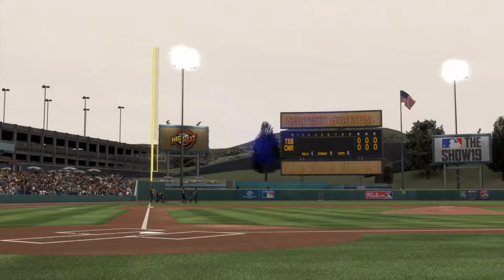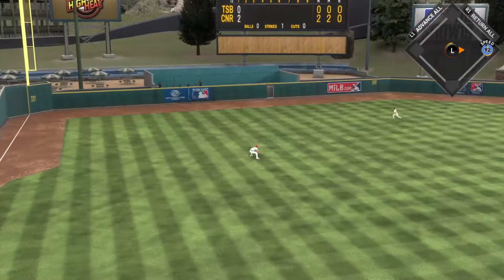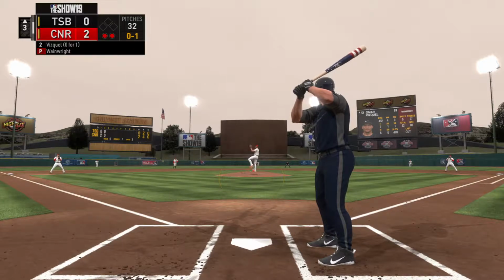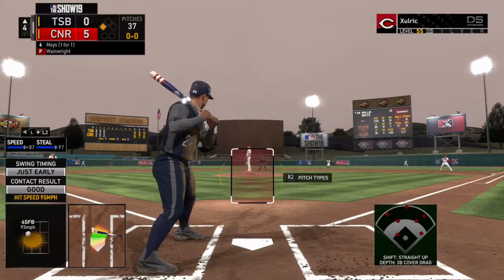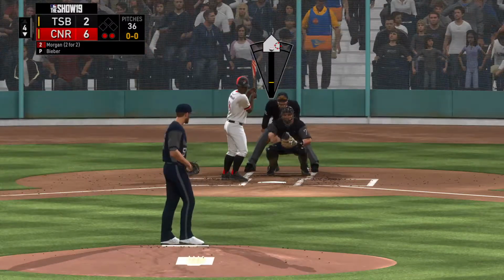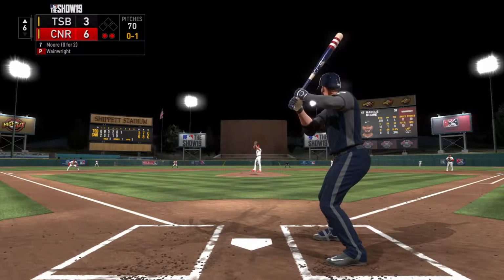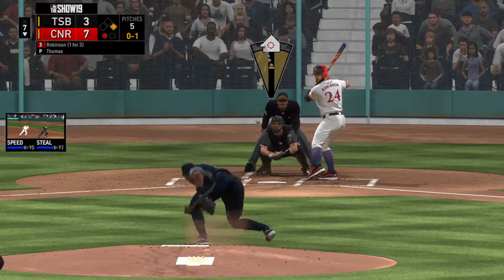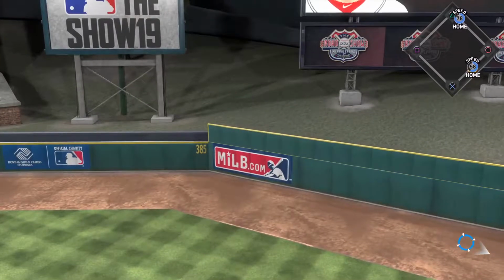MLB 19 Ranked Seasons 7-11-19